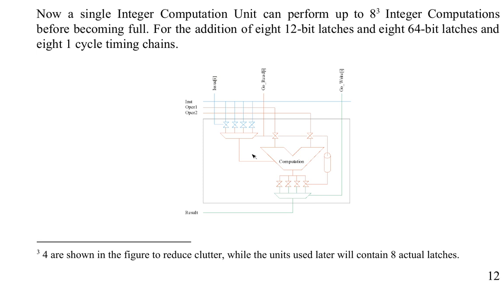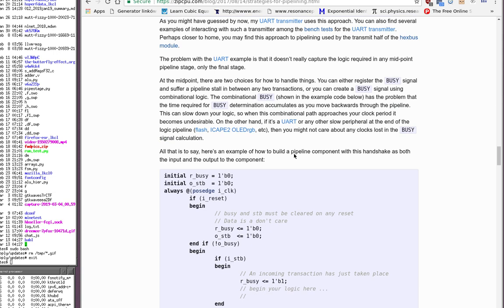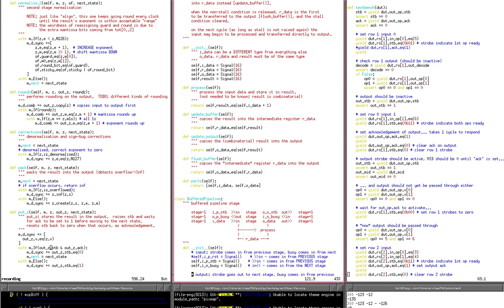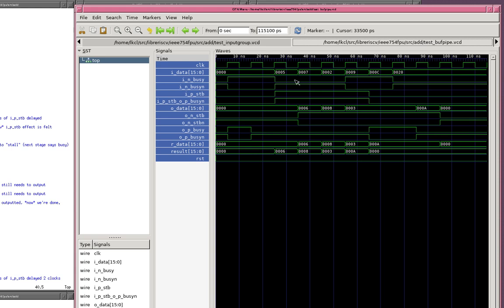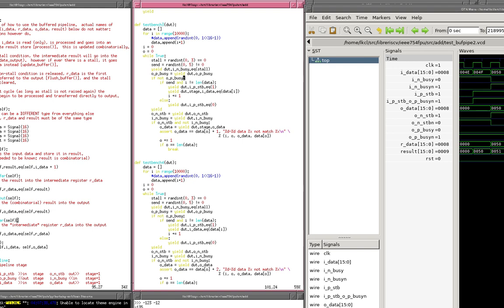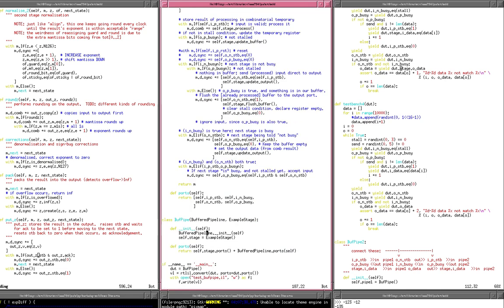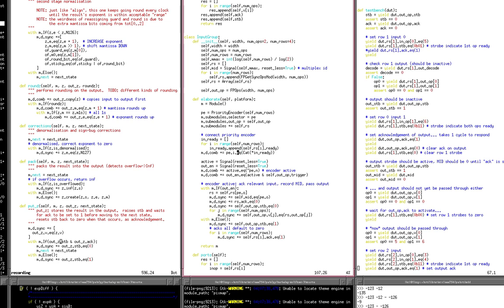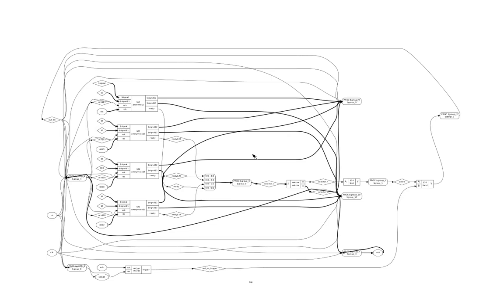capture 2019 03 13 13 35 10